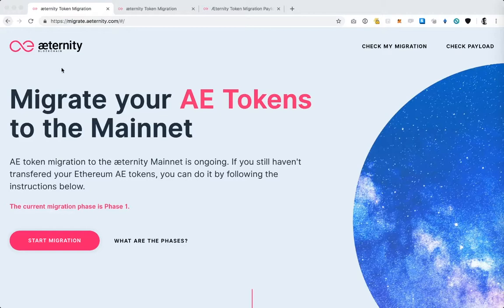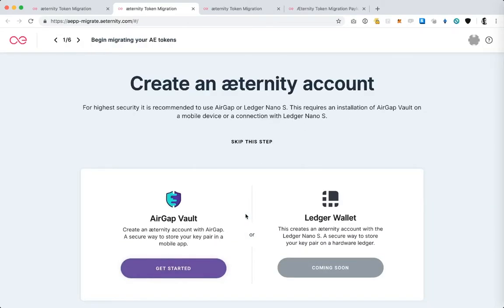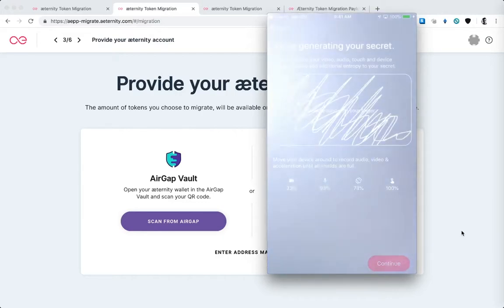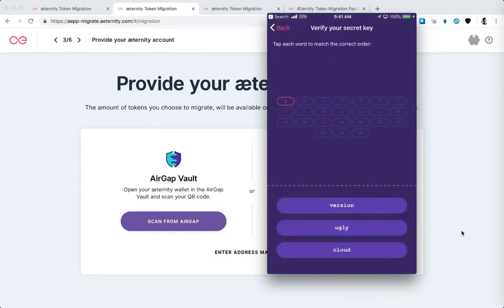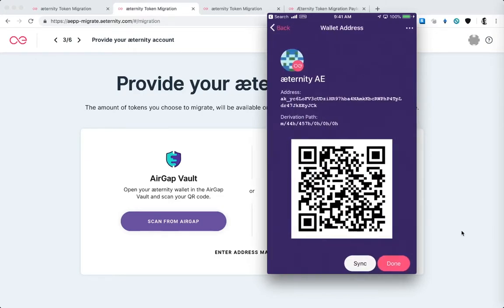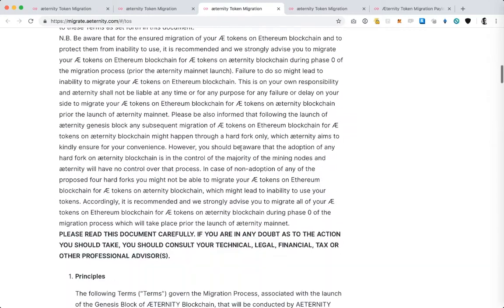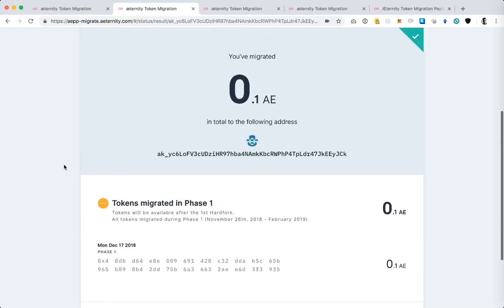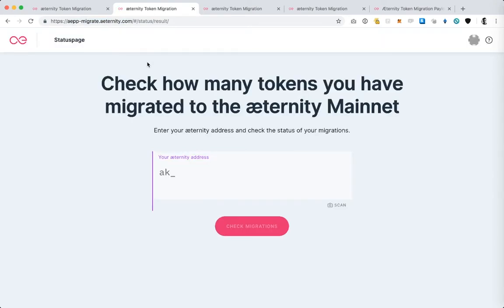AirGap Vault and MetaMask AE Token Migration Guide - Phases 1, 2, 3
Do not send AE tokens to the contract directly! Follow the process described in this guide!

Migrate your AE tokens by first creating an aeternity account (wallet) with AirGap Vault and then transferring your AE tokens to the migration smart contract using MetaMask.